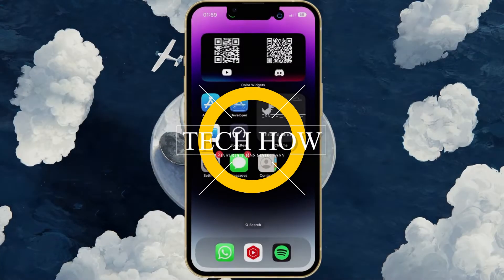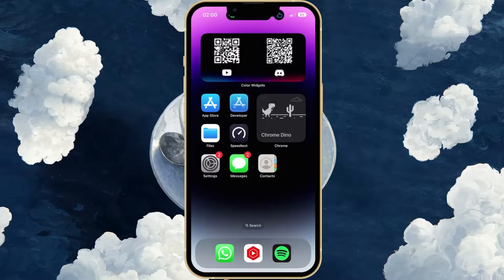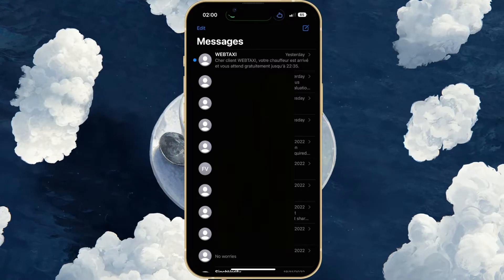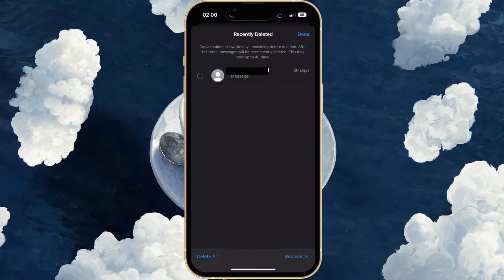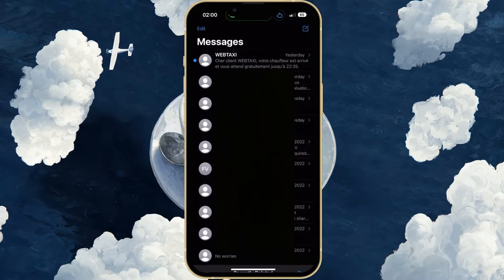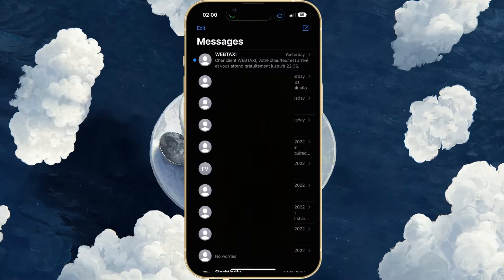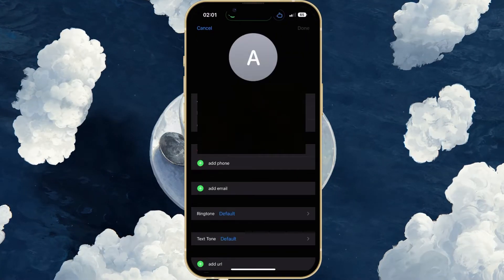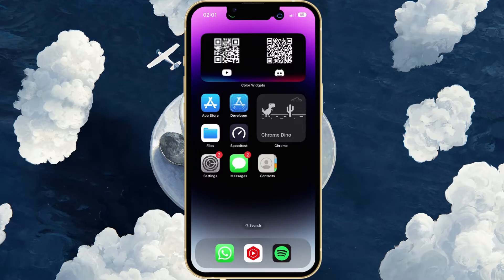Unable To Delete Text Messages on iPhone Fix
A short tutorial on fixing the problem when you cannot delete a text message on your iPhone.

Timestamps:
0:00 Introduction
0:15 Relaunch Messages App
0:28 Delete Recently Deleted
0:52 Delete User Contact Card
1:11 Delete Text Messages